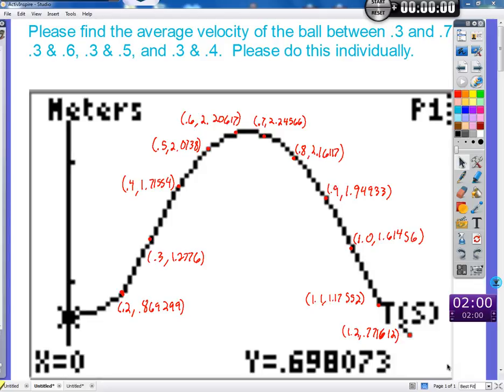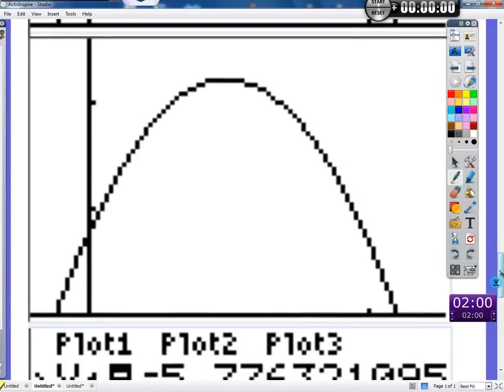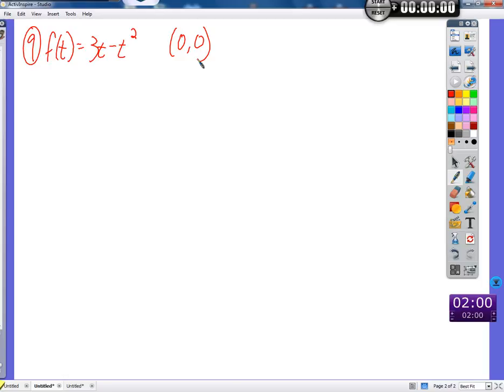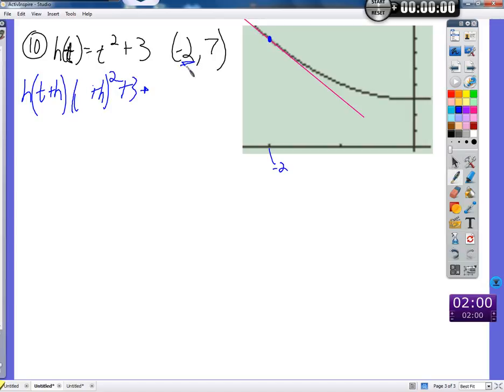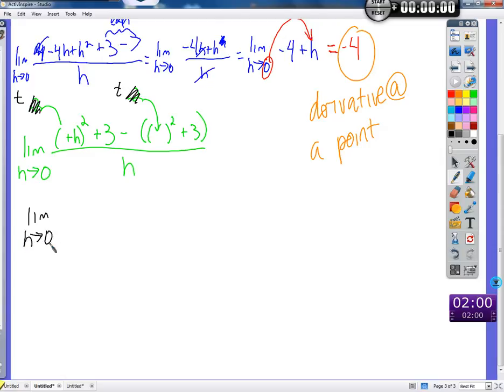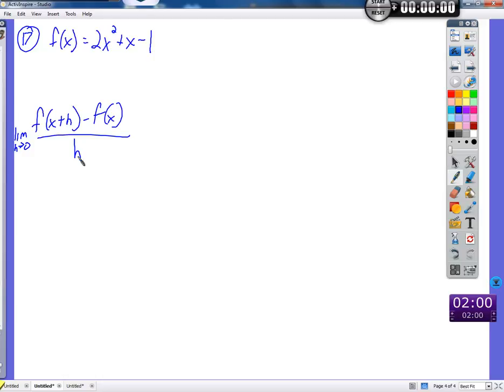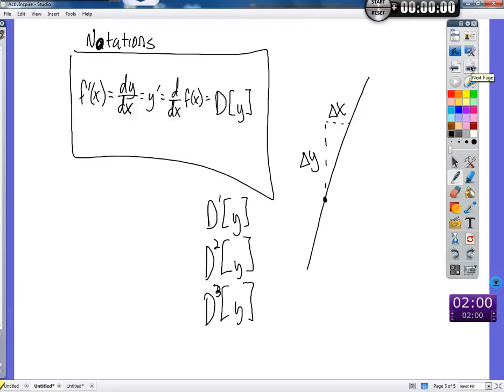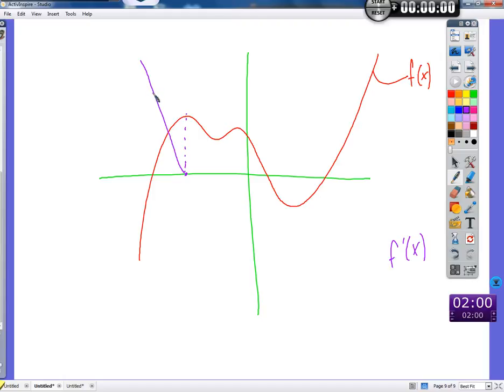9/30/13: 2.1: The tangent line problem